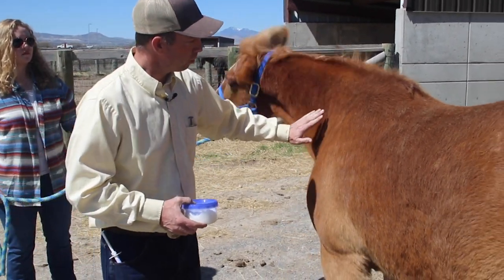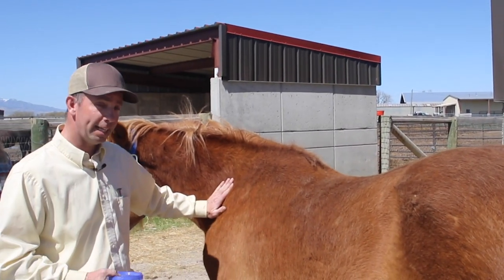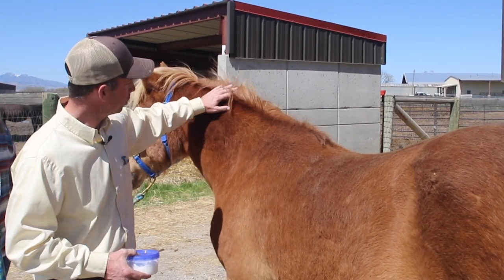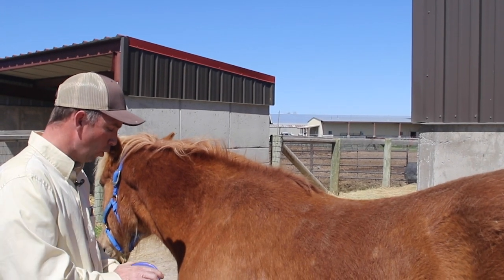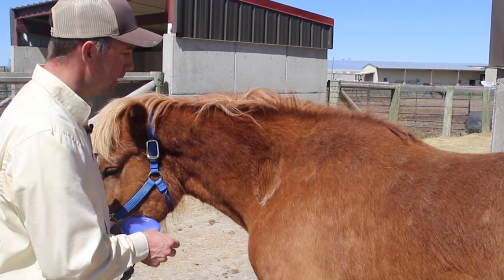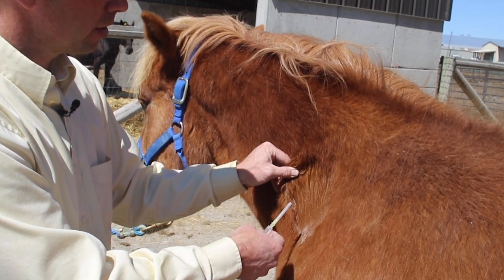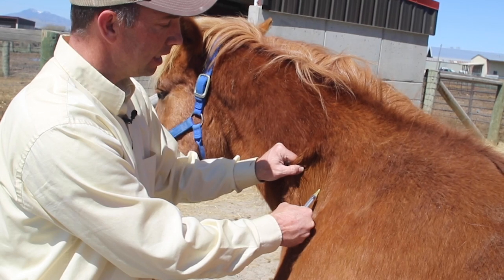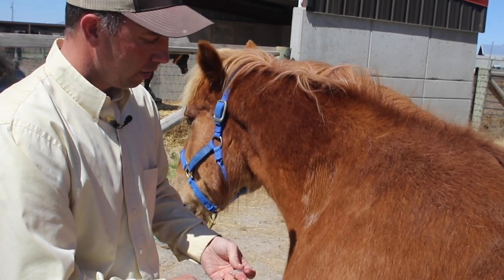How to Vaccinate a Horse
Extension.usu.edu/equine